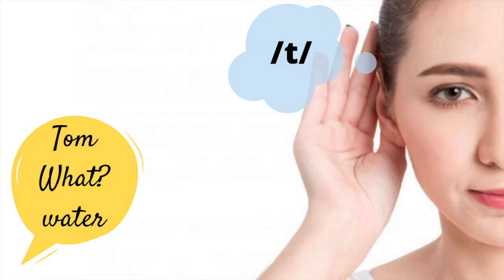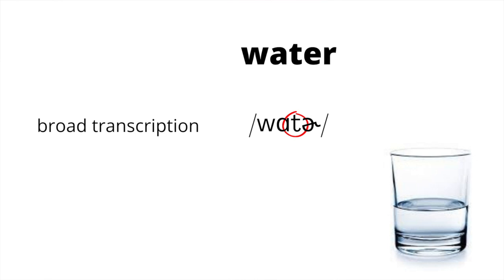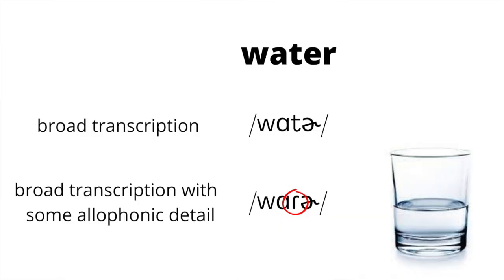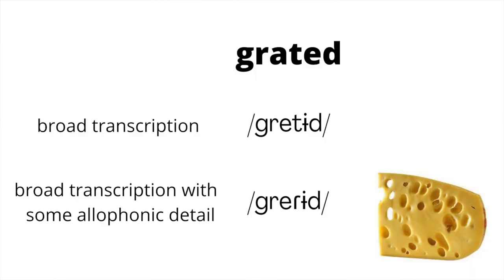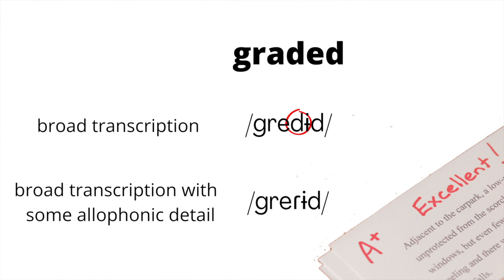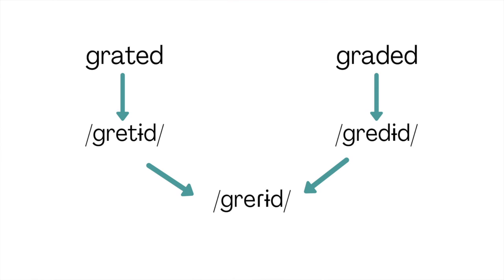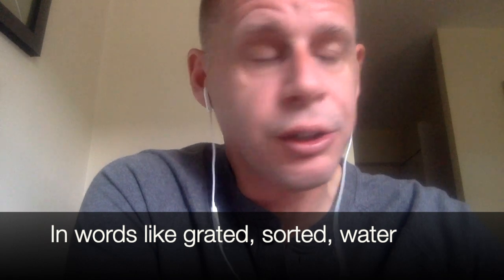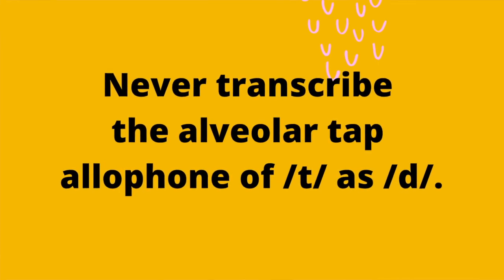Broad Transcription of the AlveolarTap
We've seen that the alveolar tap is an allophone of two different phoneme categories. This video explores this relationship between underlying phonemes and their shared allophone. It also discusses how this informs transcription choices and a pitfall that should be avoided.